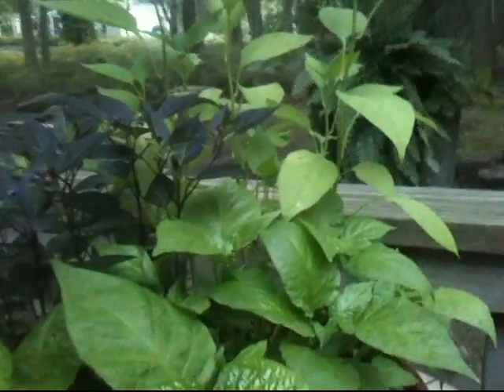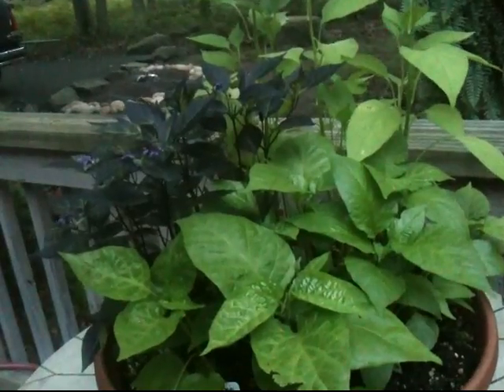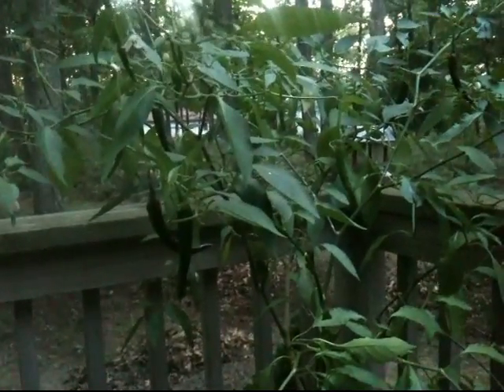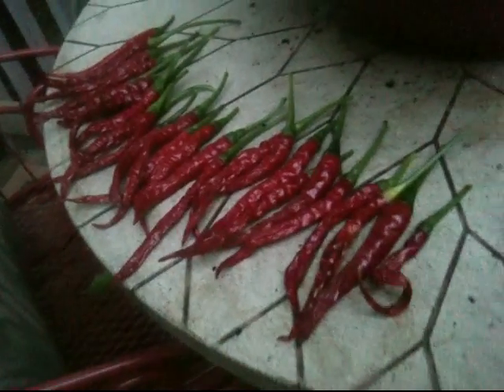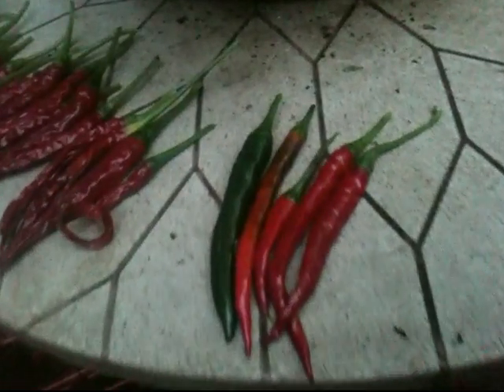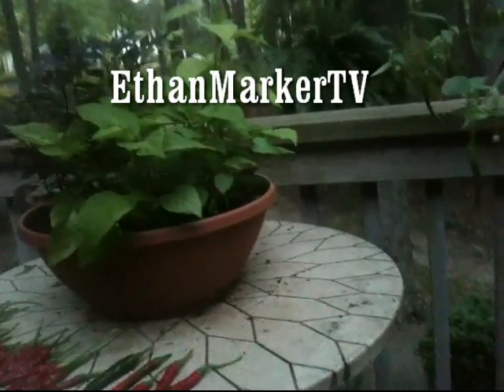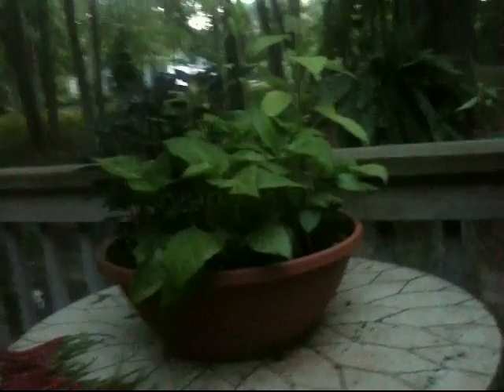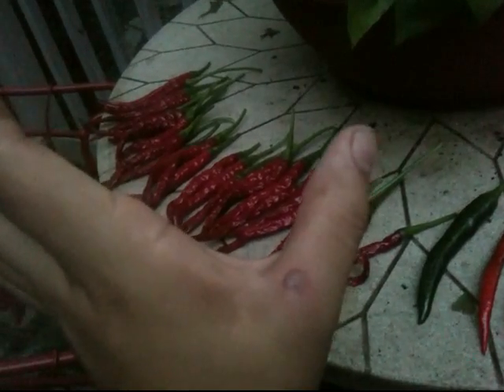Cutlerylover Garden 2012 : Day 144 - Another Tai Chili Harvest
An update...